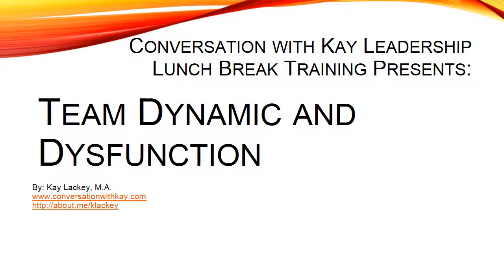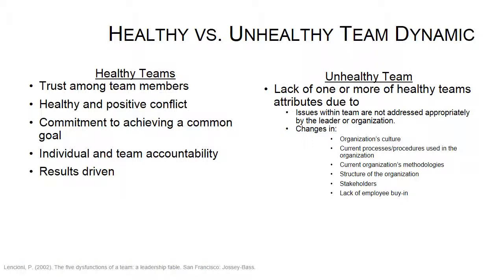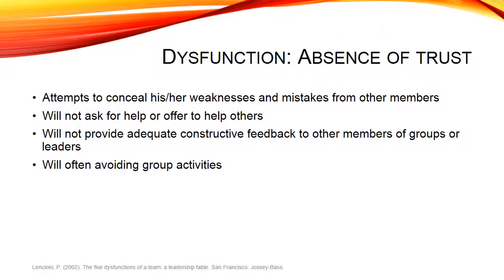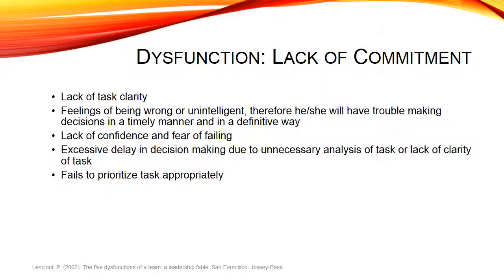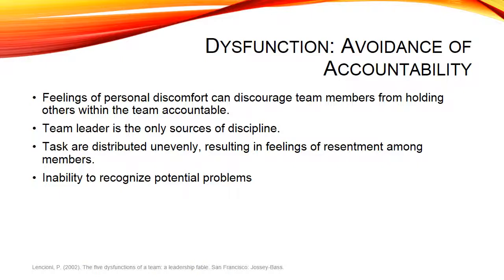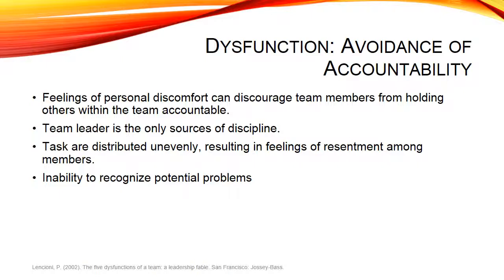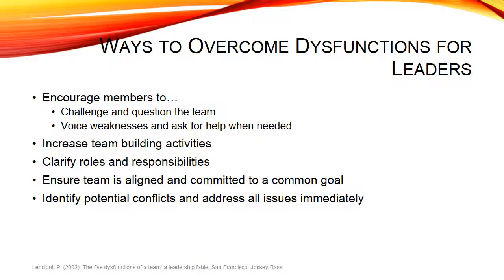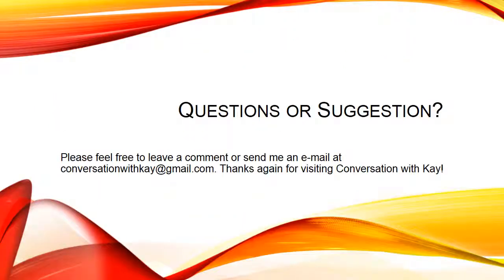TEAM DYNAMIC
Team dynamic can be affected by many things within the organization because the individual members: work habits, relationship building skills, and personality. These personal attributes decide how a team will communicate, work together, and the environment in which they work. We can see changes in the organization's culture. Due to the large number of influences, resistance can easily be formed within team due to the type of dysfunctions faced.